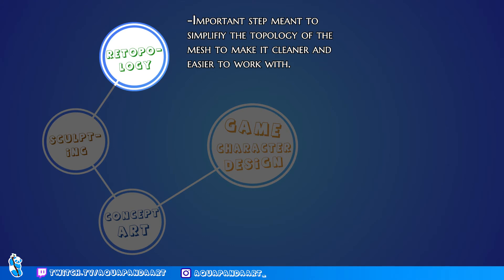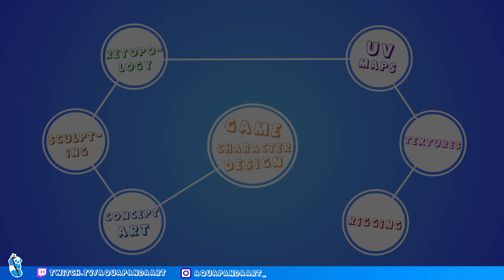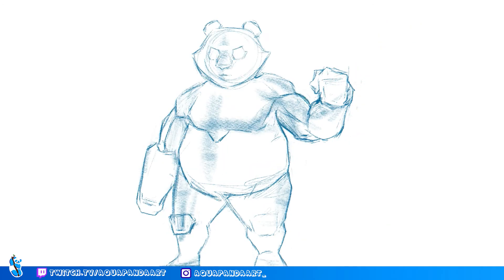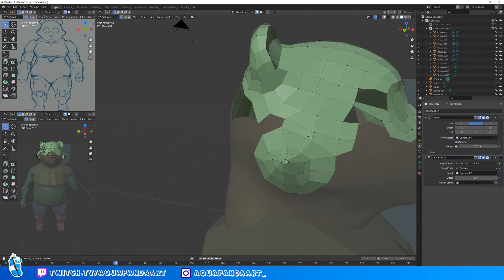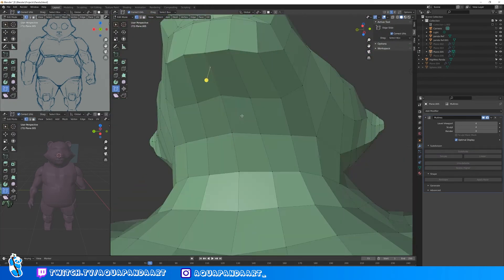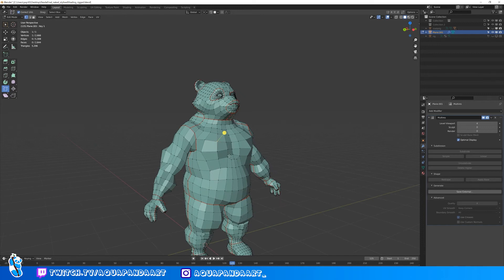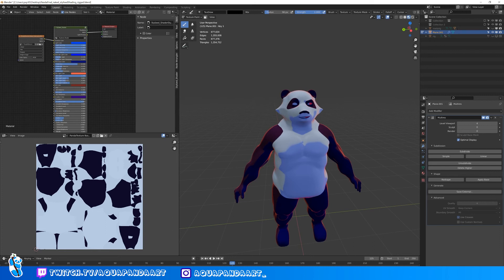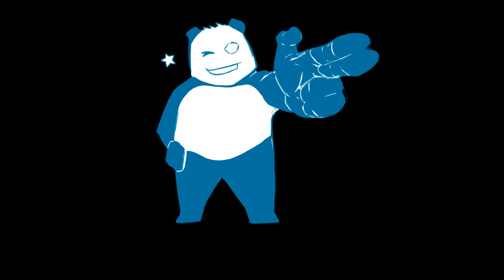How to Make Your First 3D Game Character! | DevLOG #3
Hi everyone and thank you for tuning in to a new DevLOG episode!
These last weeks I have been busy figuring out all the steps to make 3D character that I can use in my game! In the video, I tried to summerize all of the things that I have learned so far, and hopefully will help you as well to know how to get started and what to expect from the process.
This is not an in-depth tutorial, all the part of the process that I've talked about, are still much more complicated, but if you'd like me to make a tutorial about a specific topic, just let me know in the comments below, I'll be more than happy to!
The video took me more hours than I can admit to finish completely, so a like and sub to the channel would very much appreciated, and plus it'll lets you know when the next video is up...and it's FREE!

Video Timestamps:
00:00 Intro
00:42 Different steps for making game characters
04:38 Concept art
07:01 Sculpting
07:51 Retopology
12:32 UV Maps
13:50 Texture painting
14:53 Shading
15:48 Rigging
16:46 Renders